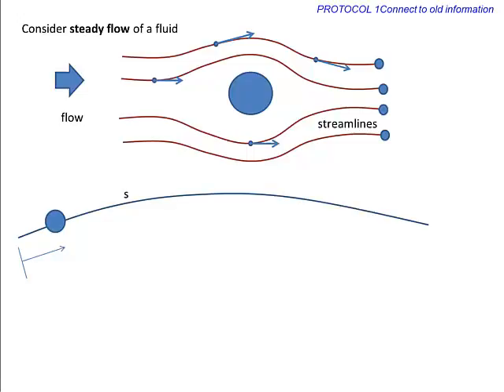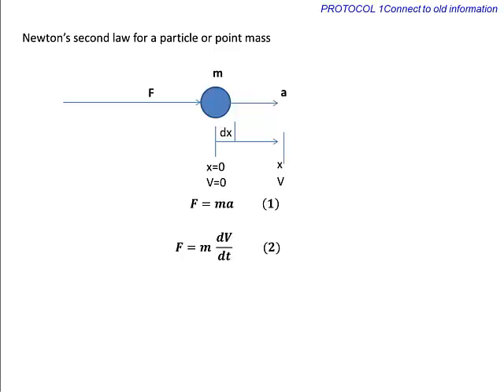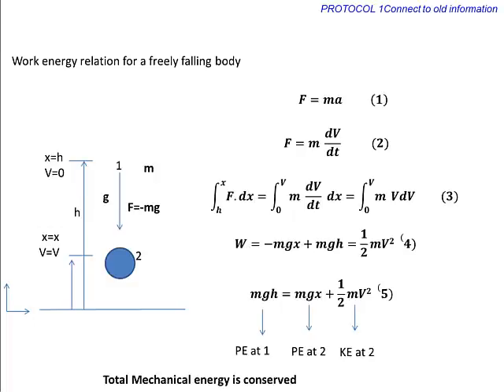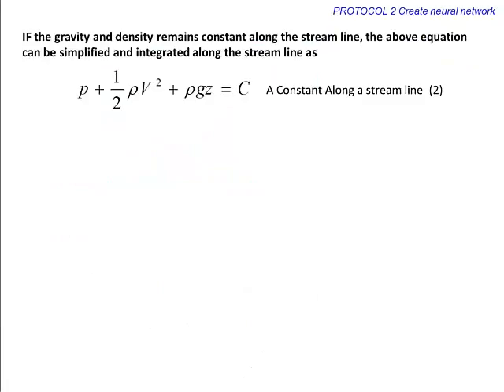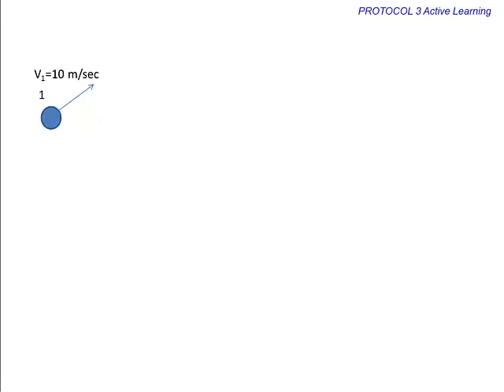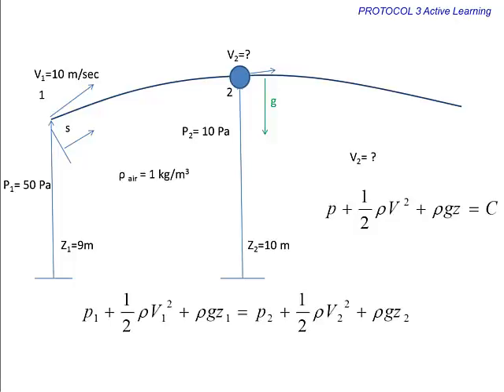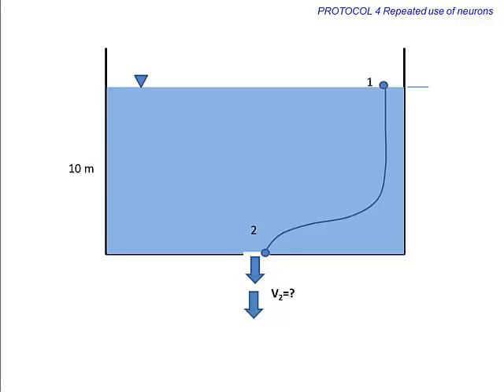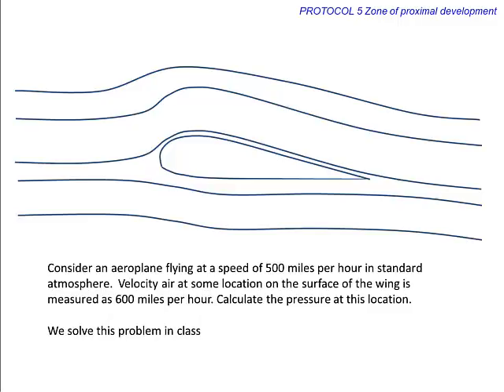C32 Bernoulli equation